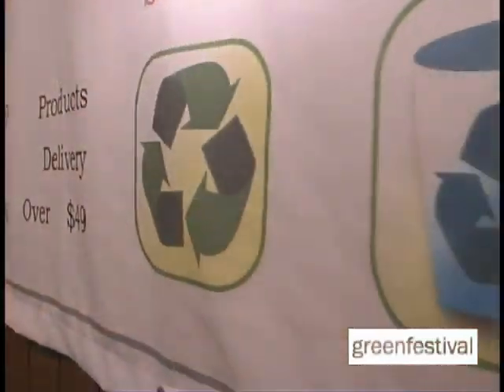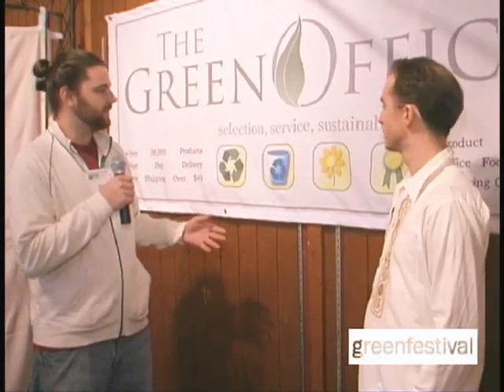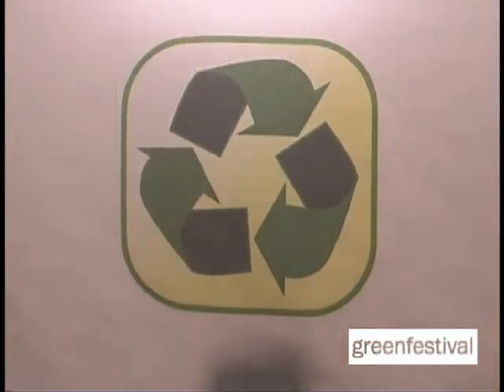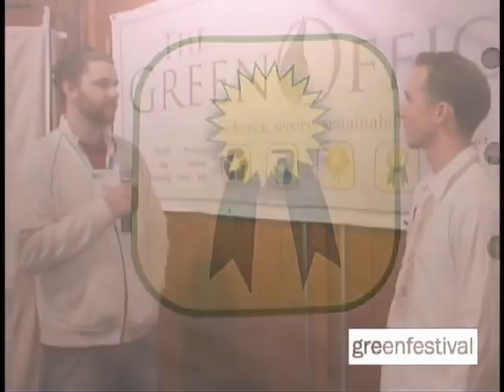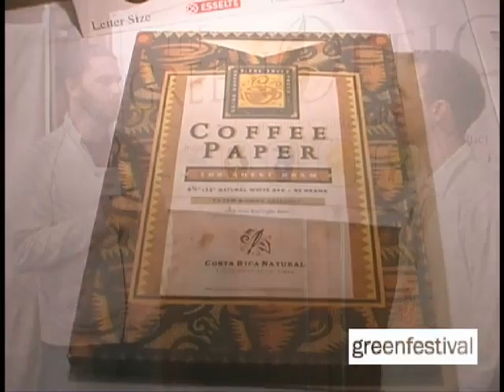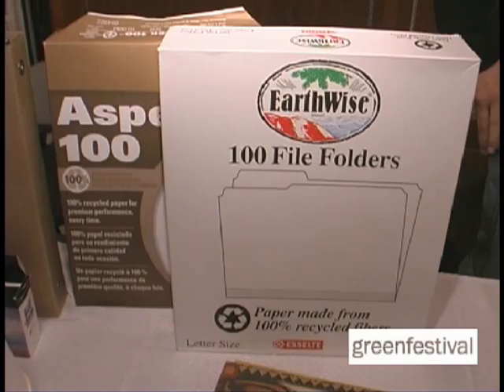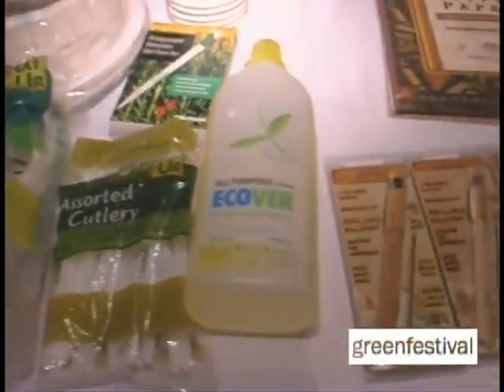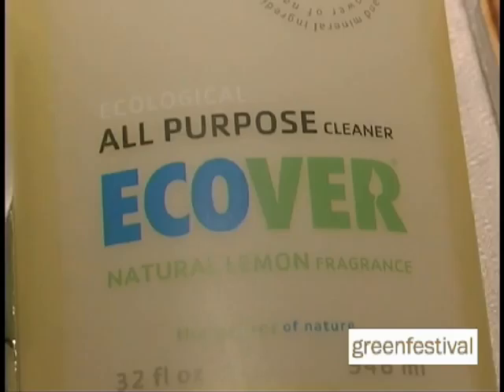Green Festival- Interview with The Green Office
Green Festival San Francisco
November 10th - 12th 2006
FOR NON-COMMERCIAL USE ONLY
Green Festival is a Joint Project of:

Green Festival, Earthsite and Eye Deal Production